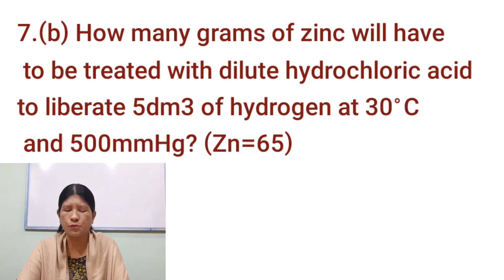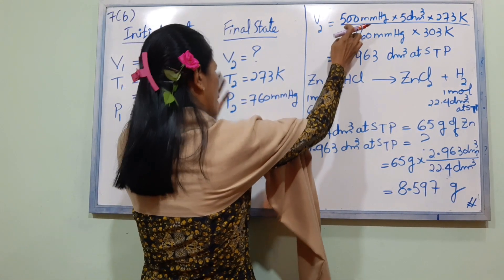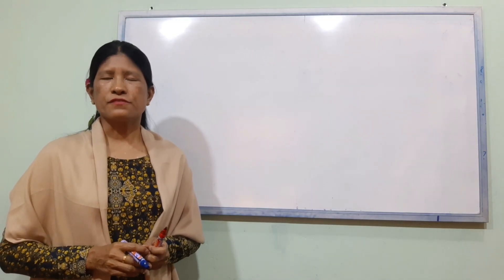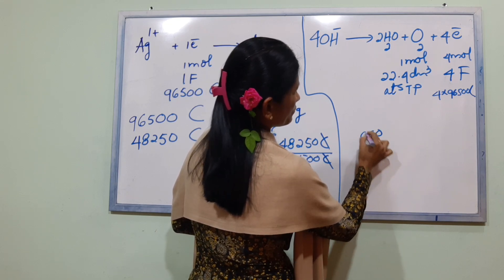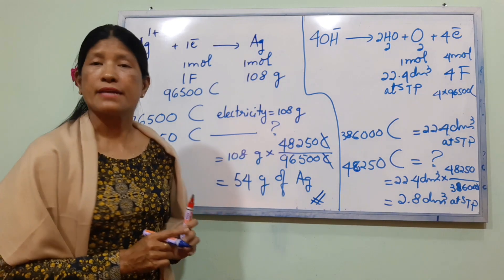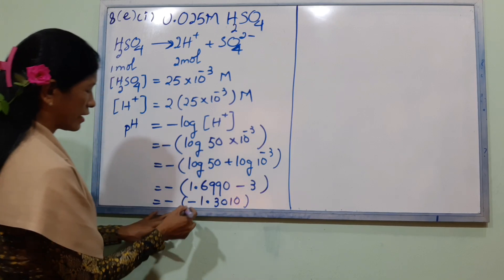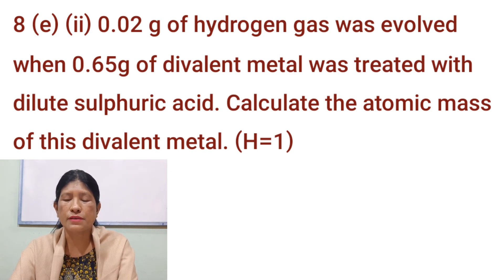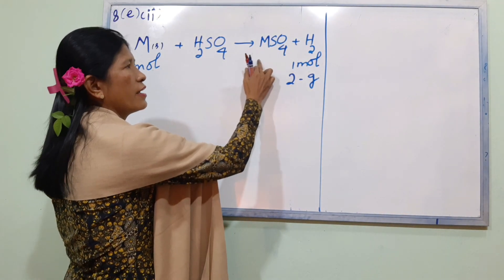Chemistry grade 11 Myanmar Exam; questions Set 3 calculation